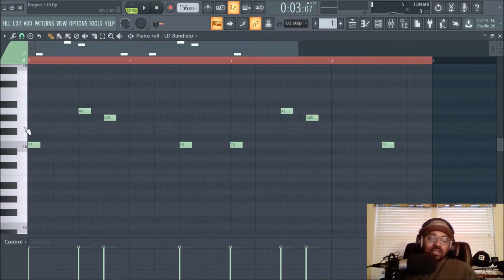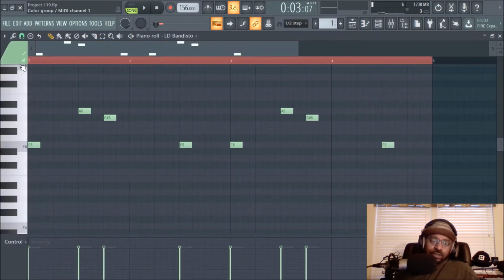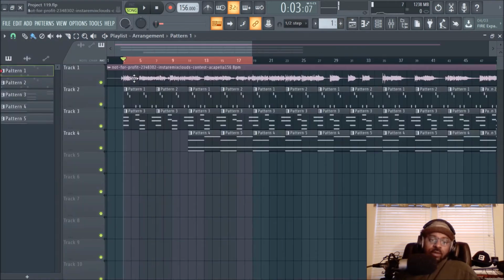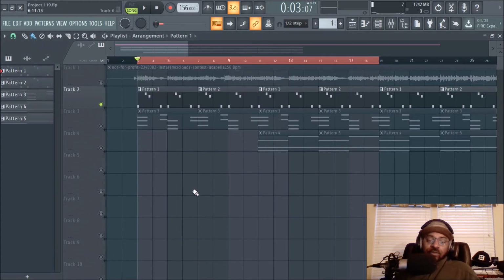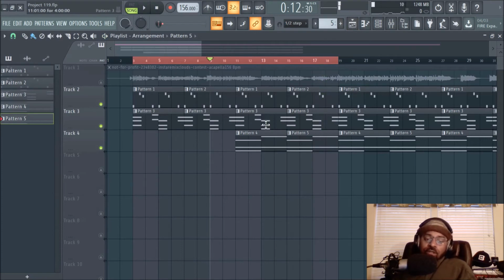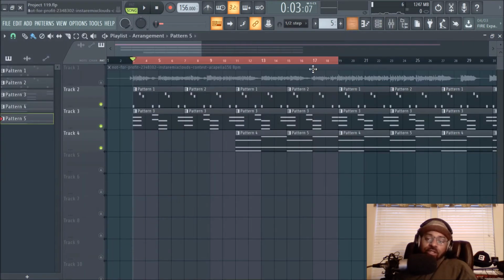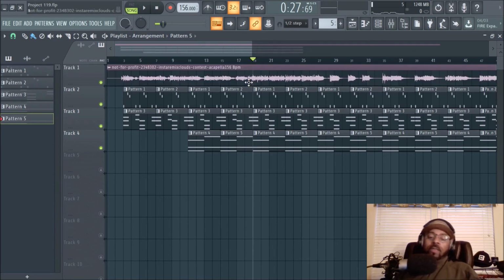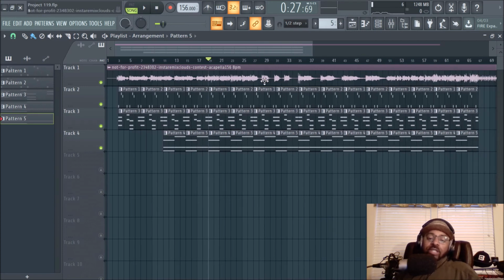Music Production Hack - This Should Take Your Production to the Next Level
Here's a Music Production Hack - This Should Take Your Production to the Next Level! When I started doing this, it opened up a whole other avenue of creativity for me. Hope this helps you reach new creative levels.